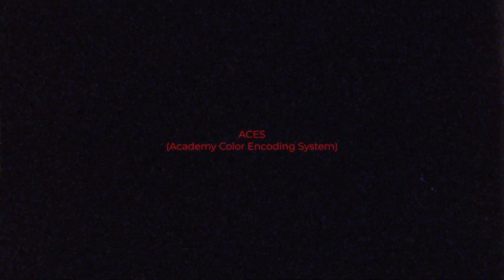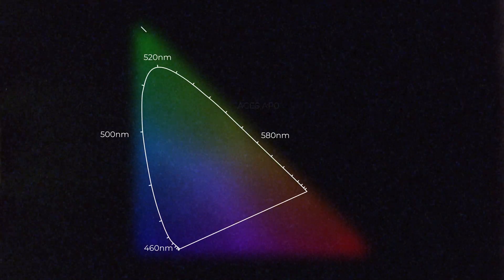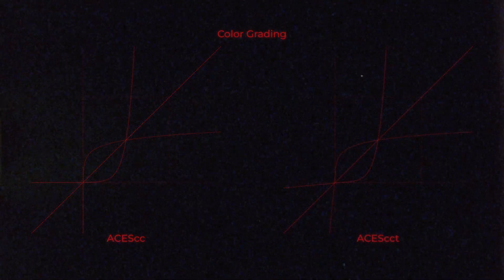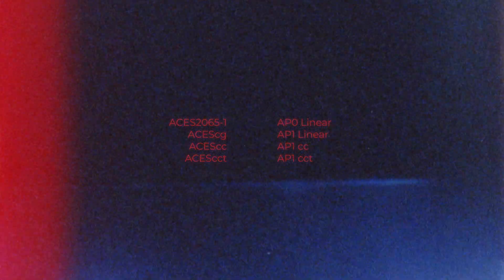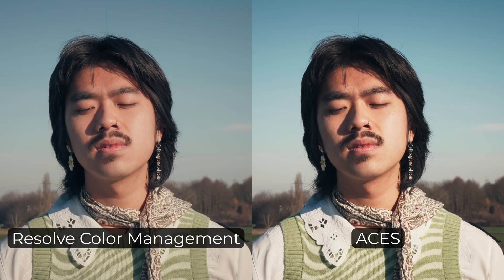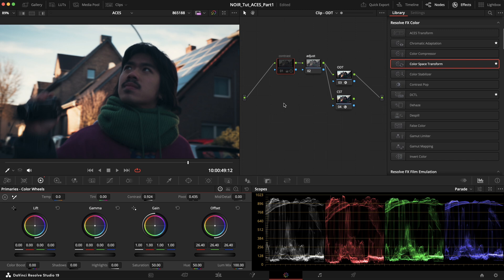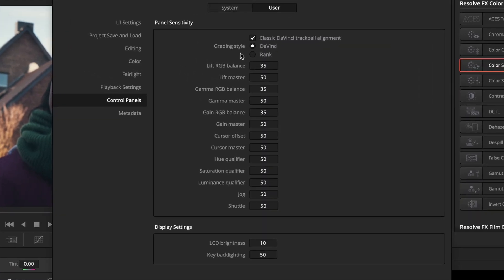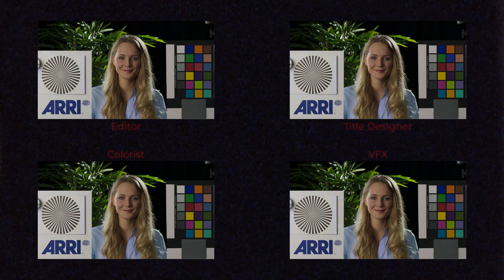The industry standard for color grading (PRO workflows)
Why does my footage look different for the title designer, the vfx artists and the colorist? Because they all use different color pipelines. How can we fix this? A globally available color management maybe? Yes, that’s exactly what the Academy Color Encoding System (ACES) was invented for. Let’s talk about what it does and why you should learn color grading in ACES.

Chapters:
00:00 Intro
00:15 What is ACES?
03:14 The color management journey in ACES
07:11 Outro